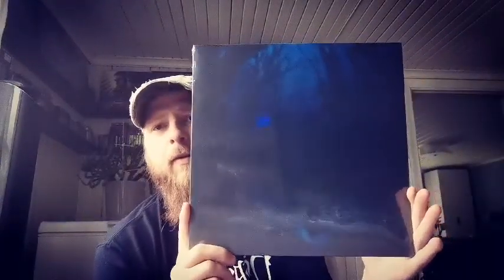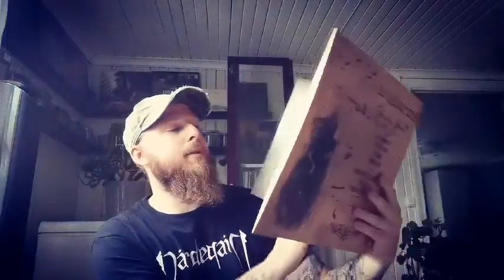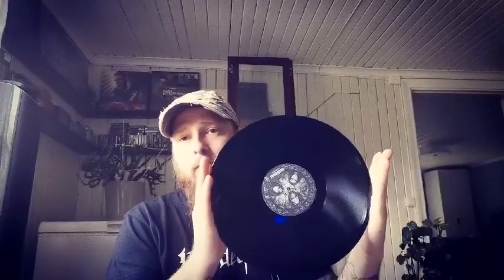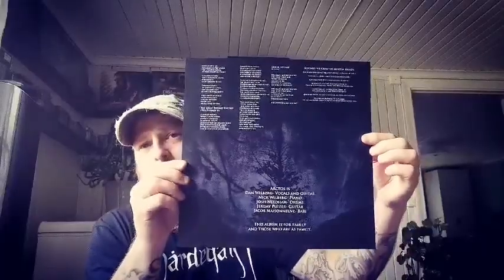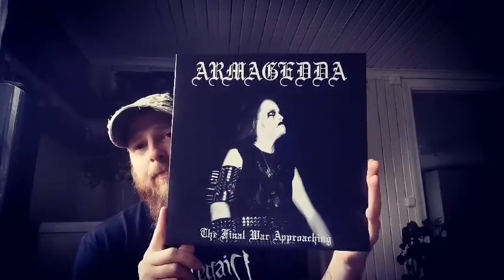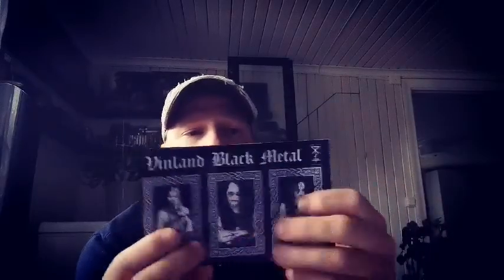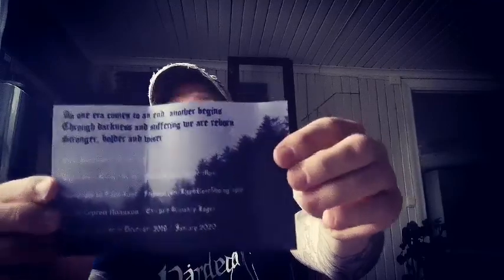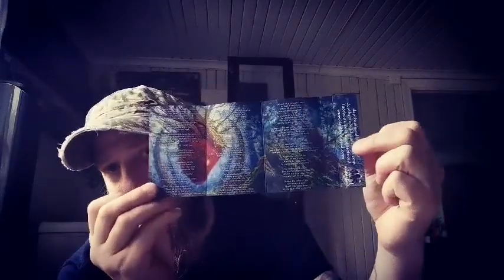New Arrivals: Nordvis delivery and some other stuff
In this episode I talk about the following albums.

Woods Of Desolation - Torn Beyond Reason

Armagedda - Svindeldjup Ättestup

Skyforest - Aftermath

Nornir - Verdandi

Arctos - Beyond The Grasp Of Mortal Hands

Fellwarden - Wreathed In Mourncloud

Grift - Fyra Elegier

Skyforest - A New Dawn

Armagedda - The Final War Approaching

Ulvkult - Lupus Occultus

Änterbila - Demo 2020

Wyntermyst - End Of An Era

Go check out Nordvis!